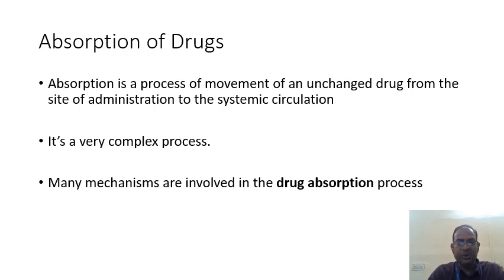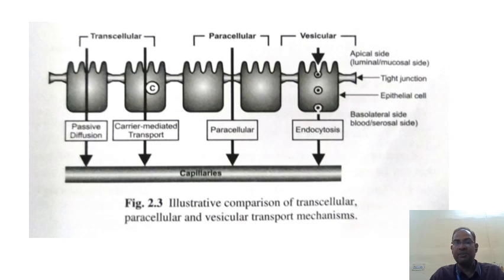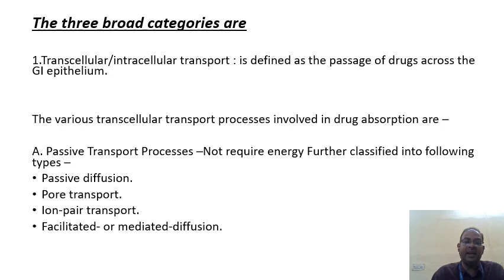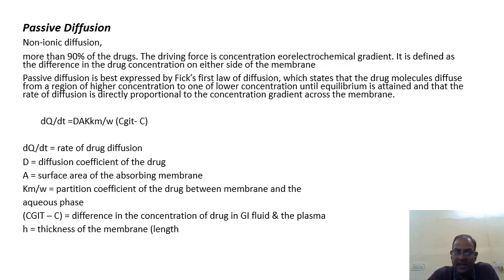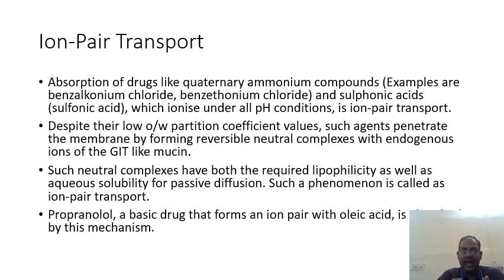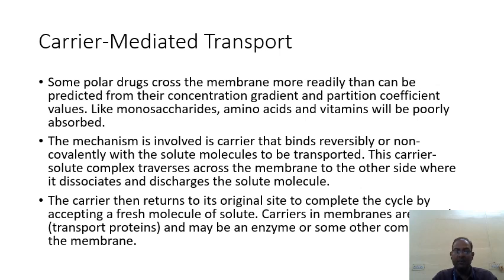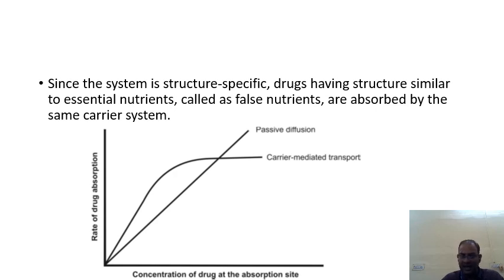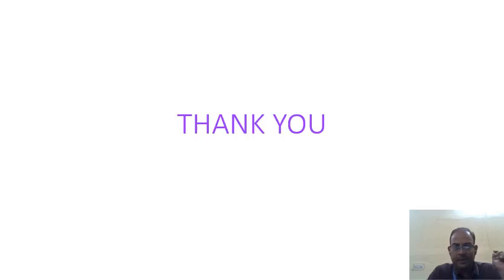vedhamurthy joshi Mechanisum of Drug absorption